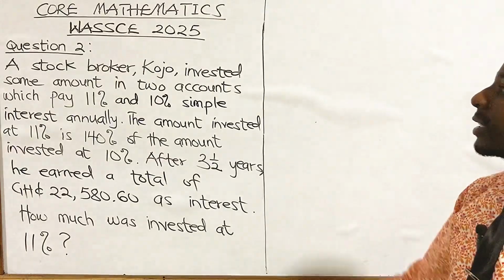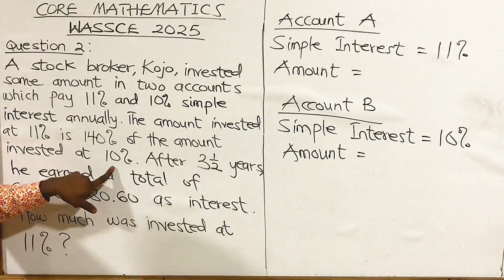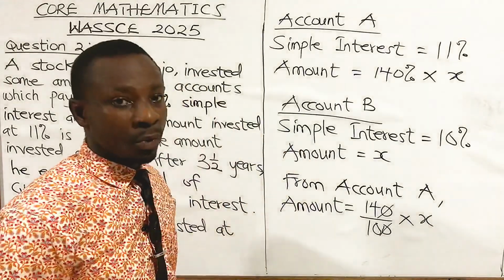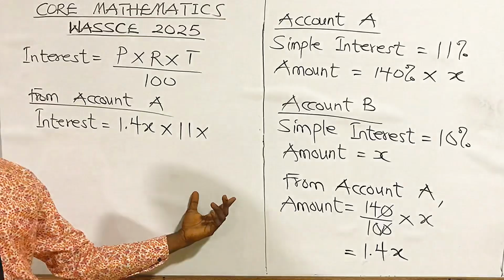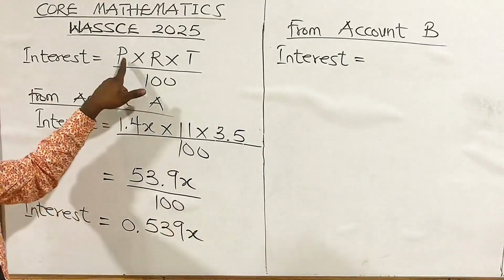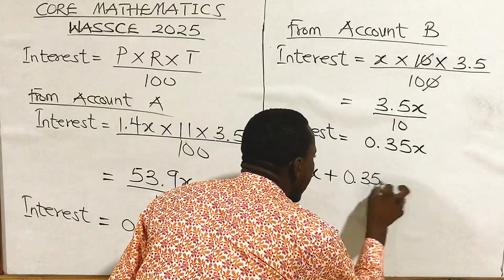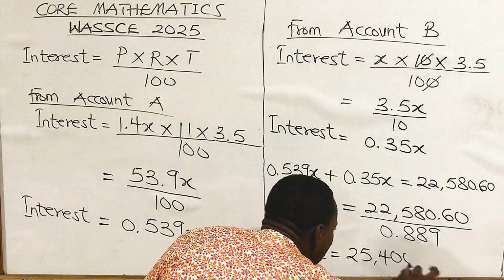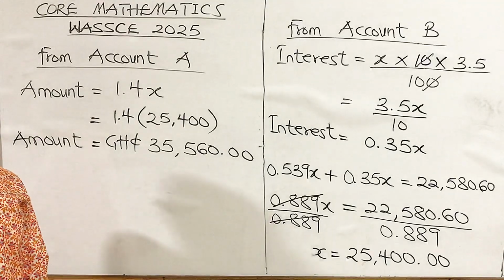WASSCE 2025 Core Mathematics: Lesson 11-Step by Step in solving one of the MOST challenging question